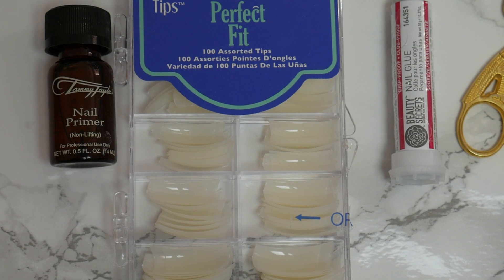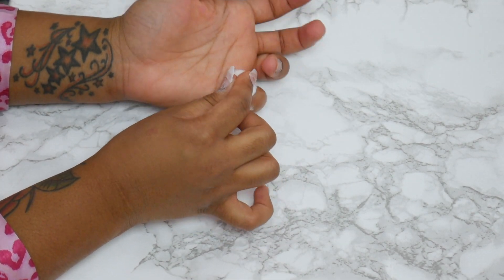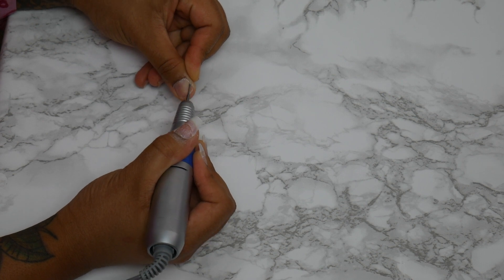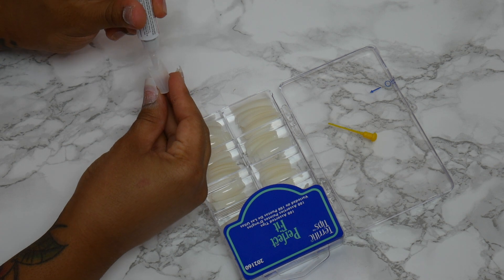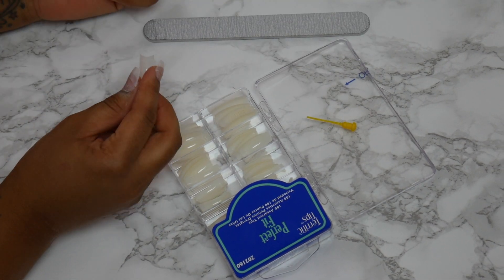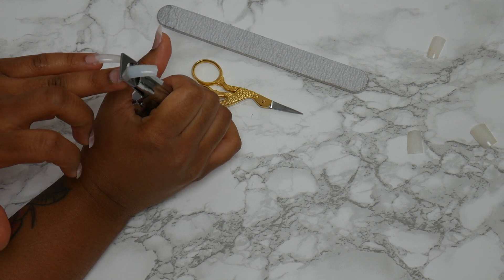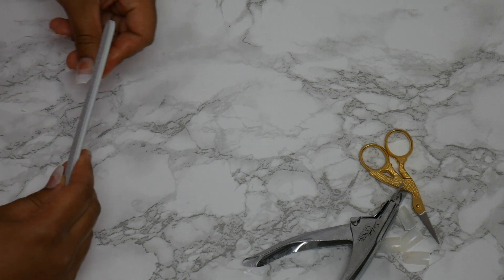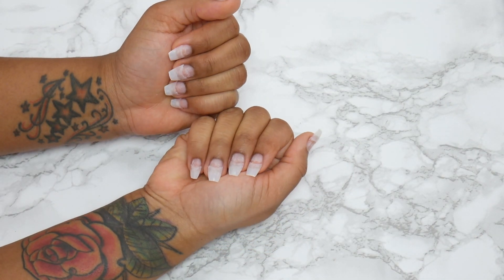How I Prep My Nails For Acrylic!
***Open Here***(Watch in HD)

Hey guys here is a quick video on how I prep my nails for acrylic. Hope you like it! Come back on friday to see how I paint and design them. X0X0 Adine

Music

Equipment